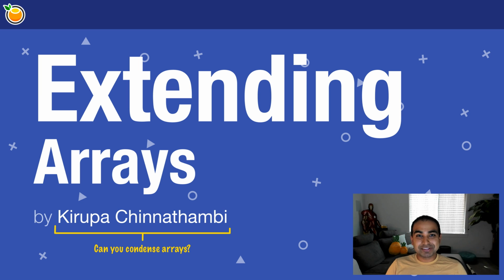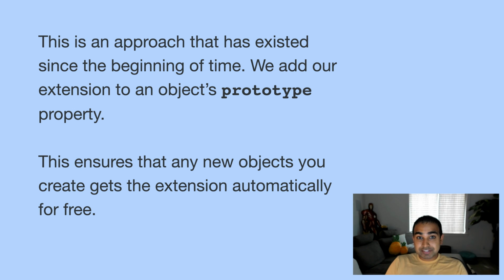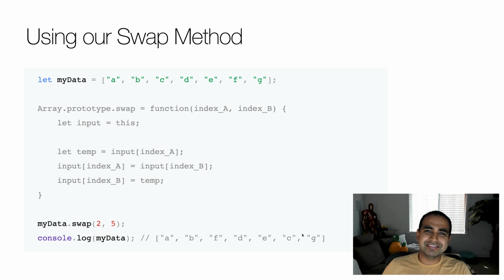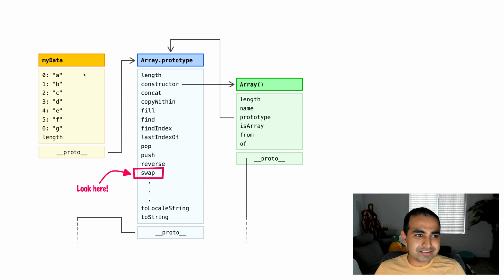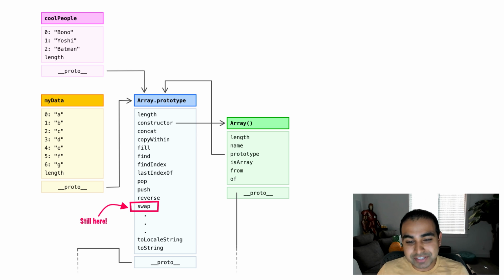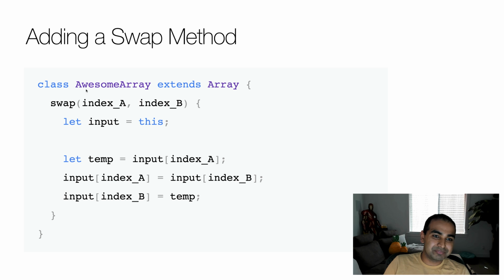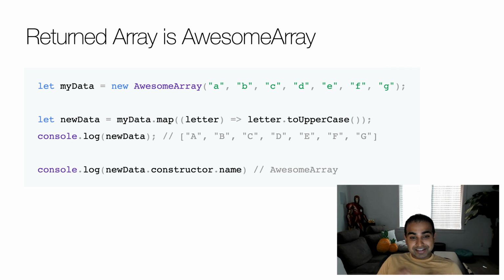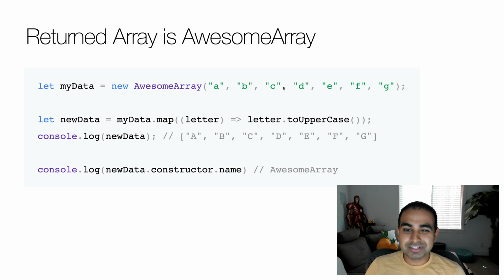Extending Arrays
Learn how to give your arrays more superpowers by extending it with your own custom properties and methods.
📘 Amazon page for "Arrays: Noob to Ninja"